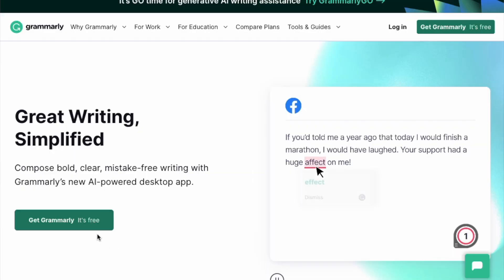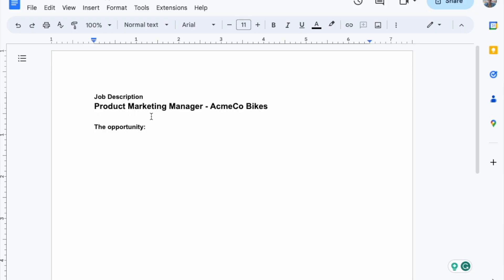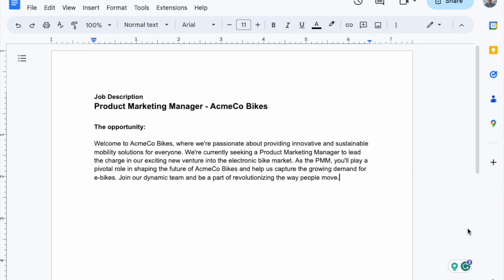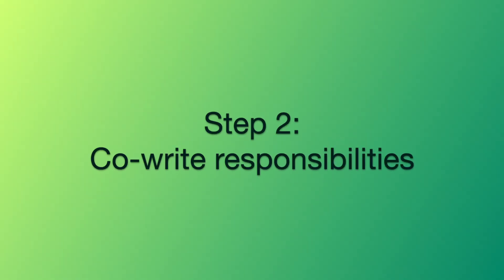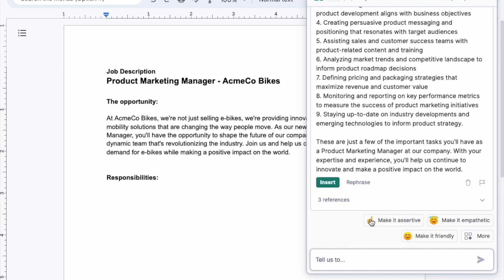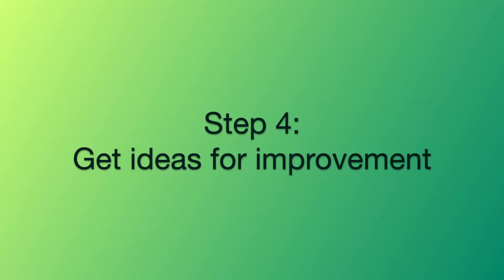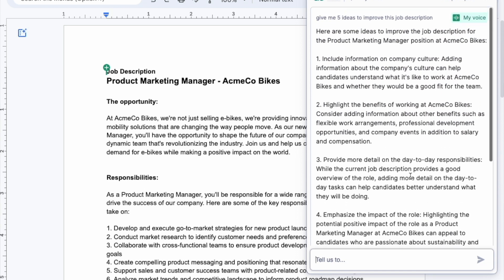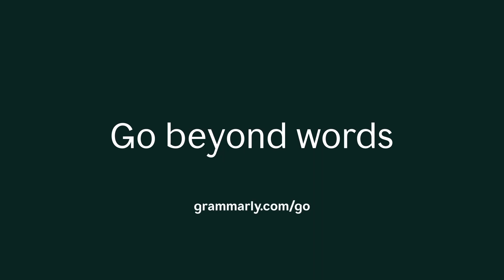How to Write a Job Description With AI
Learn how to write a strong job description with GrammarlyGO, Grammarly’s generative AI offering. In this video, we will cover how to attract candidates with your opportunity, co-create the responsibilities of the role, add qualifications and much more!